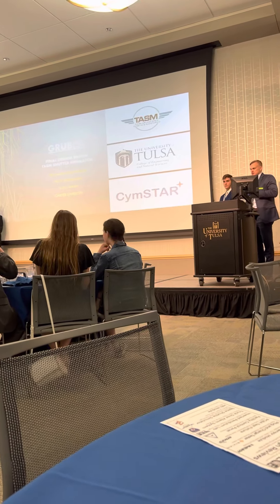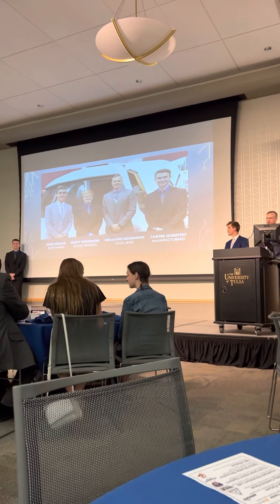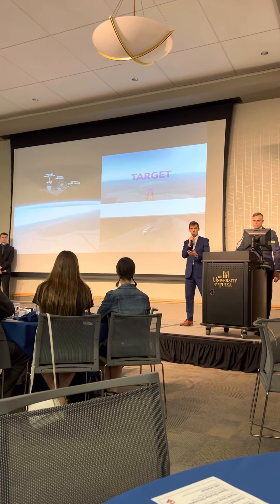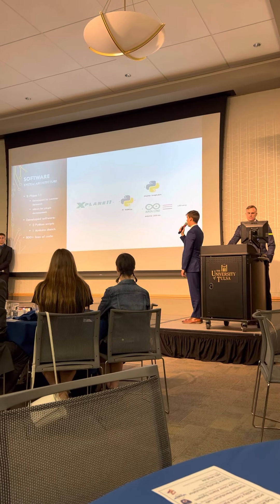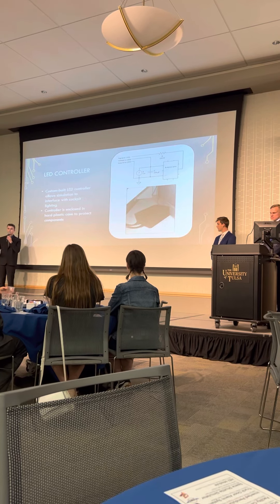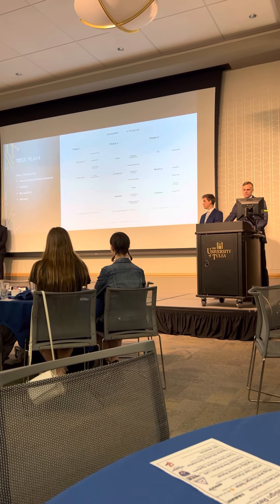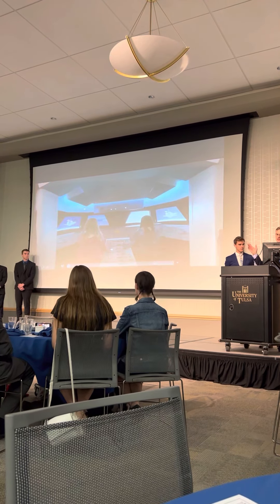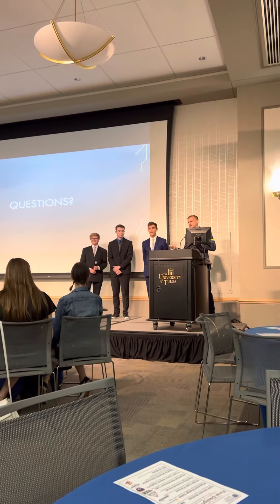University of Tulsa, Department of Electrical & Computer Engineering, Sr Capstone Review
The University of Tulsa department of electrical and computer engineering presents the final design reviews a presentation of the senior capstone projects from the graduating class of 2022 featuring for students that completed a project to develop a shuttle simulation exhibit at the Tulsa Air and Space Museum in conjunction with CymStar￼